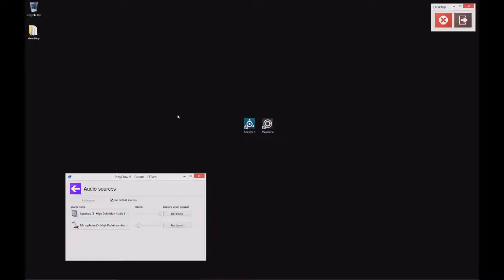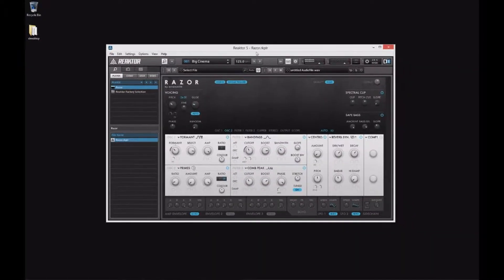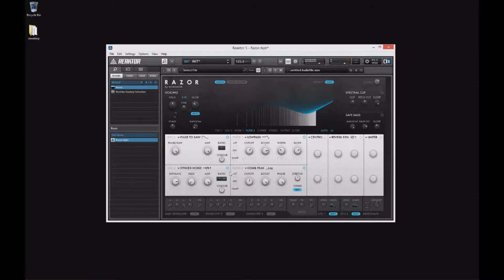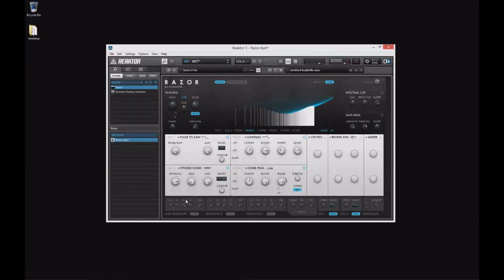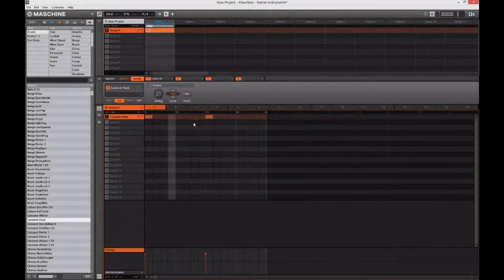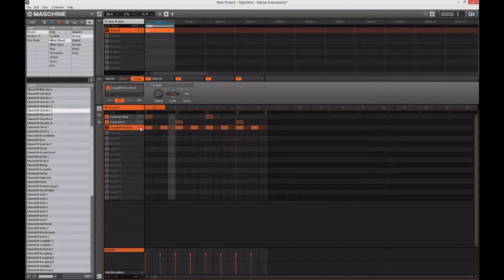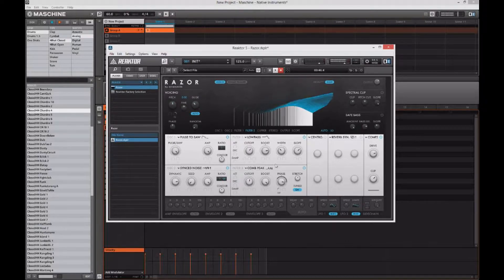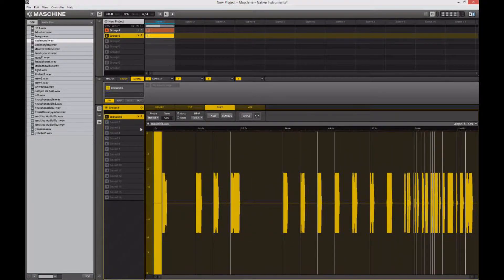Basic dubstep beat with Maschine and Razor